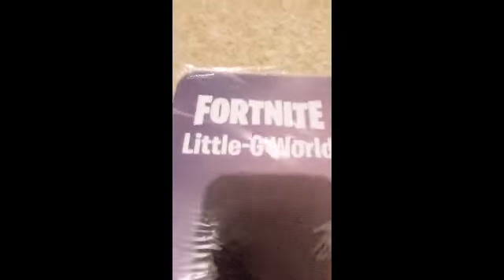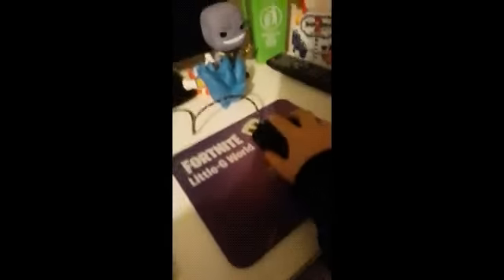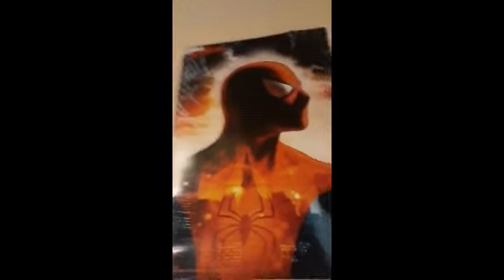Mouse pad with my name